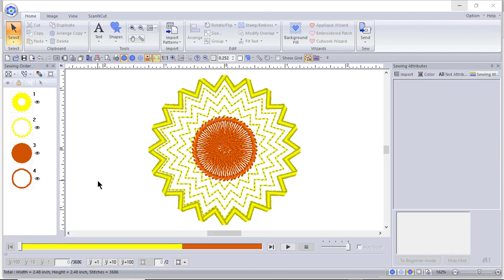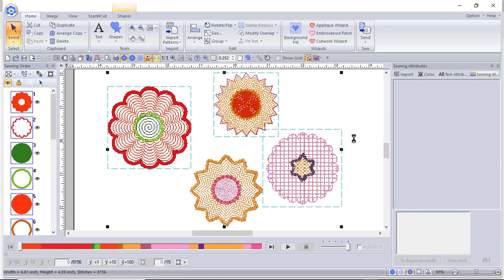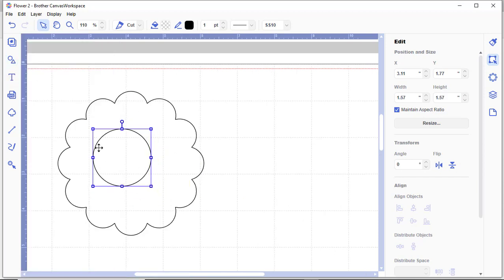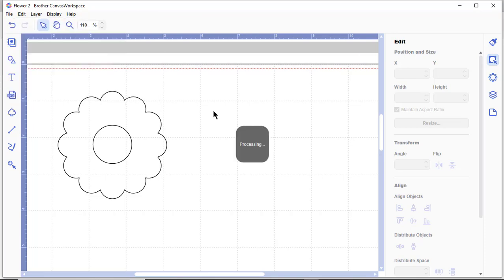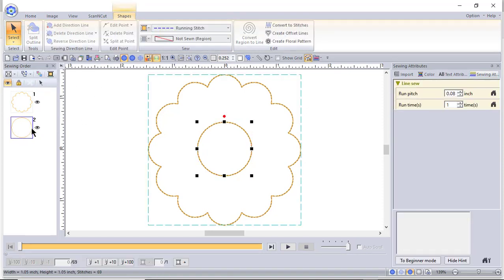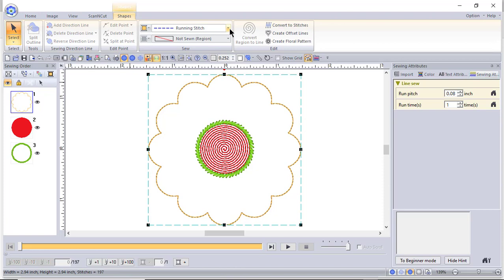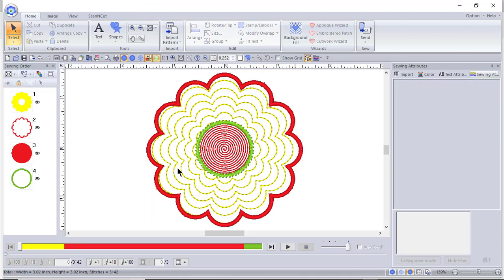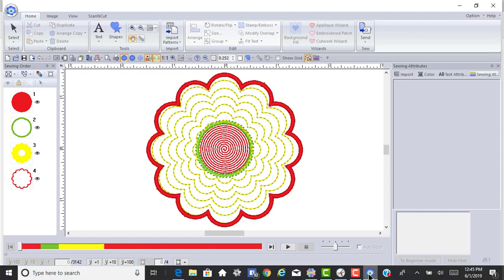PE Design 11 - Working with Brother Canvas Workspace Shapes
Today's video shows you how to create flowers for an all over motif on fabric or as a singular design using the shapes built into Brother Canvas Workspace.  FCM Files can be imported into PE Design 11.